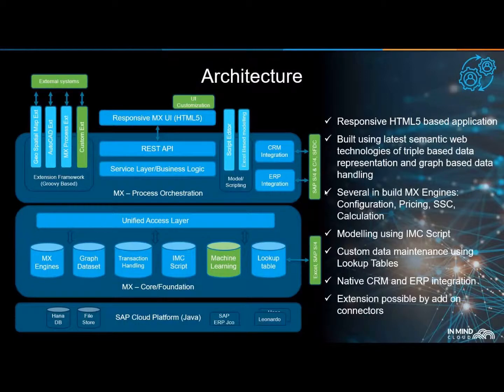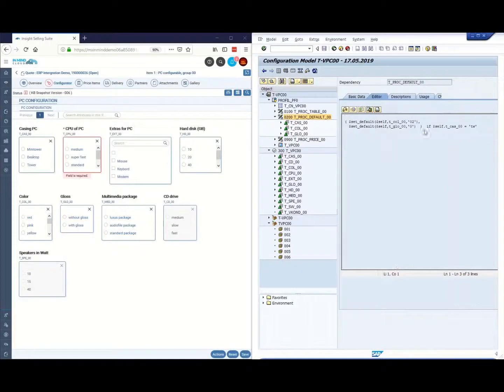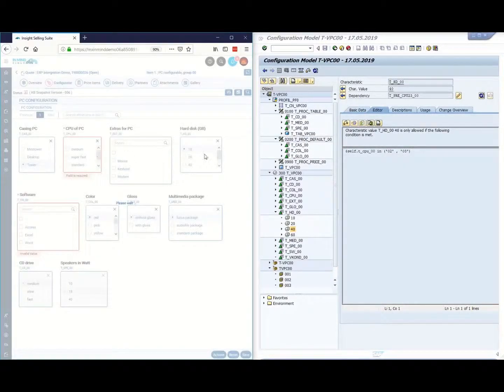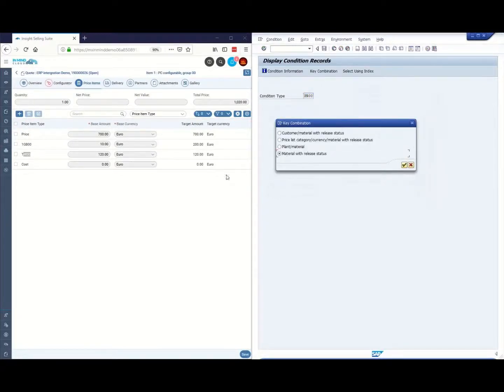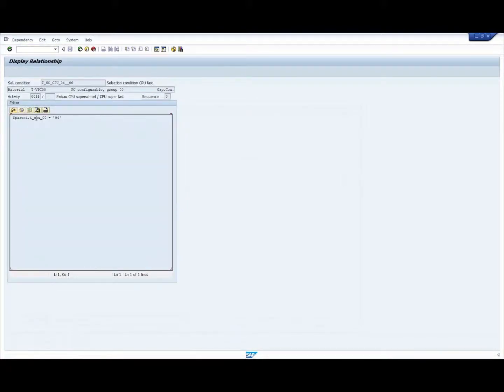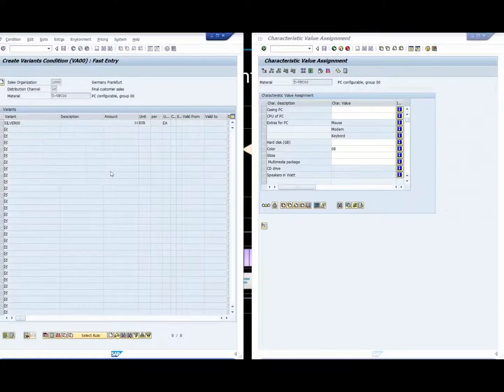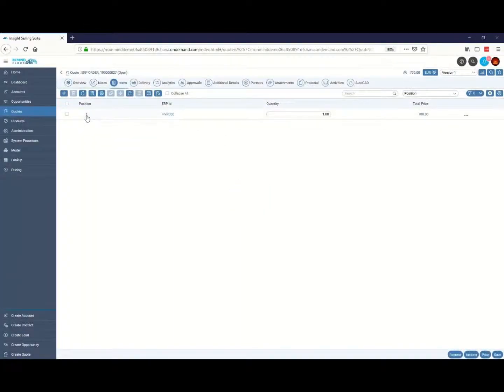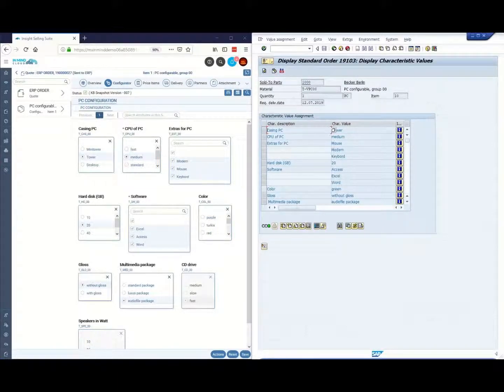Demo MX - Live SAP VC Configuration and Pricing - In Mind Cloud